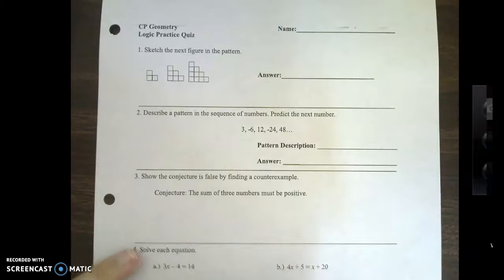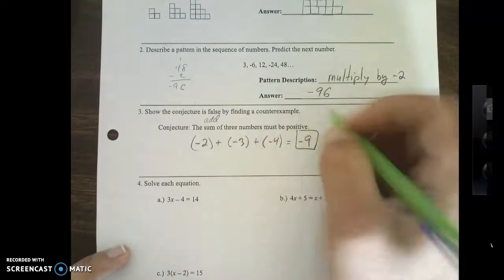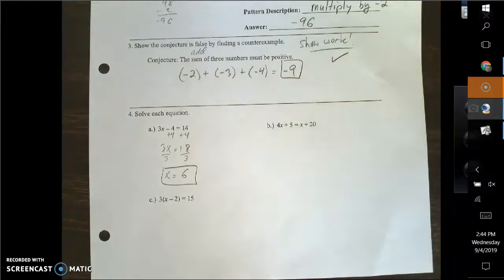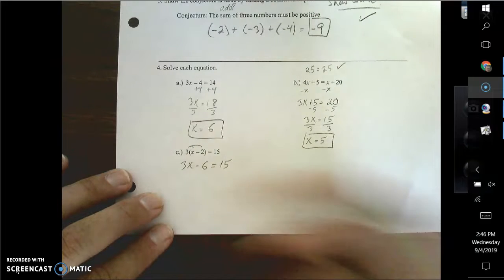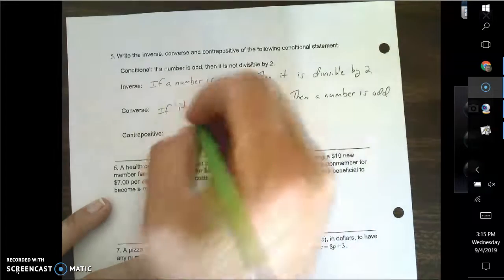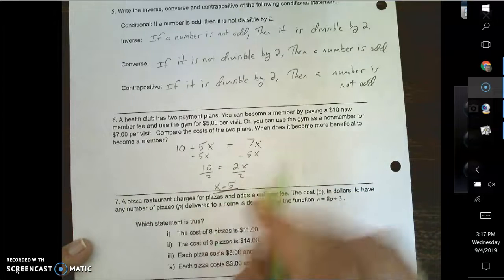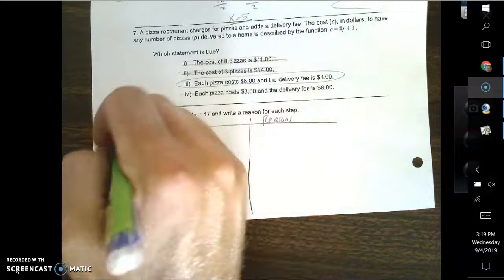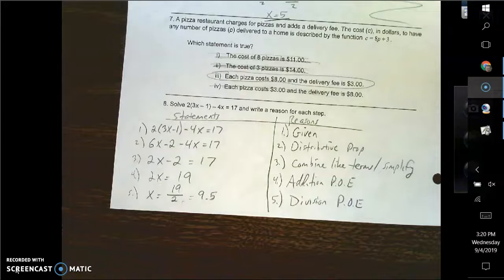Logic Practice Quiz Walkthrough